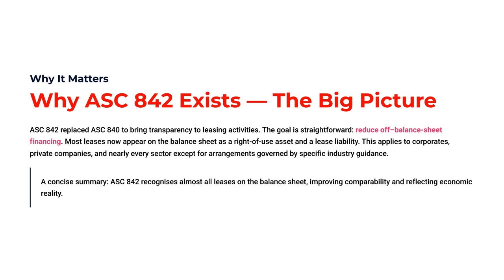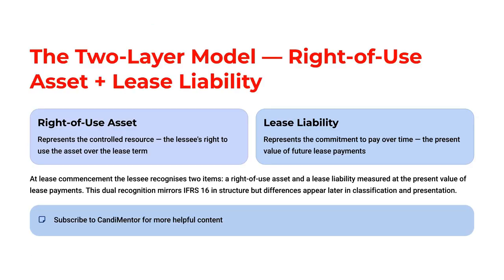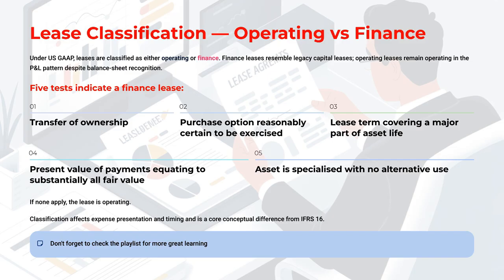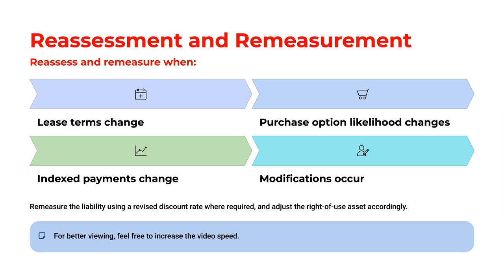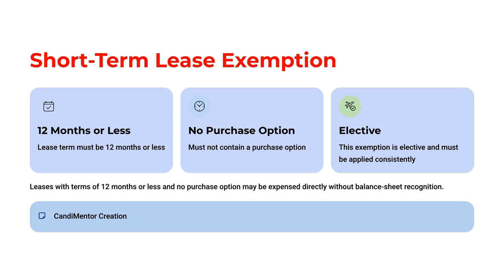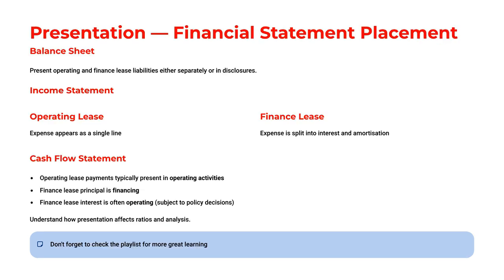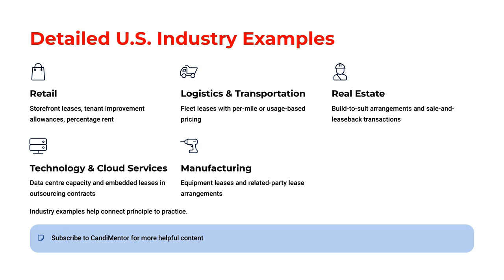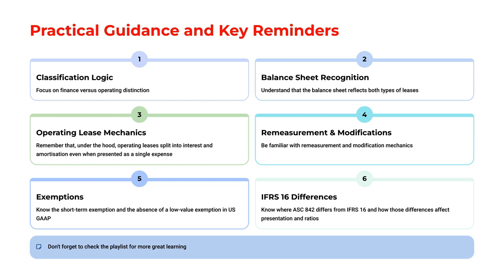ASC 842 Leases — Complete US GAAP Masterclass for ROU Asset & Liability Accounting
A comprehensive, exam-ready walkthrough of ASC 842 under U.S. GAAP. Learn how leases are identified, classified, measured, remeasured and disclosed. We simplify right-of-use (ROU) assets, lease liabilities, finance vs operating lease classification, variable payments, reassessment, modifications, impairment, sale-and-leaseback, subleases, industry examples, journal entries and numerical illustrations. Based entirely on the uploaded masterclass script and timestamps.

Timestamps
0:00 – Introduction
0:27 – Why ASC 842 exists & the big picture
1:10 – Scope: what counts as a lease
1:50 – The two-layer model: ROU asset + lease liability
2:26 – Initial measurement: lease liability
3:16 – Initial measurement: ROU asset
3:39 – Lease classification: operating vs finance
4:19 – Subsequent measurement: finance lease
4:45 – Subsequent measurement: operating lease
5:26 – Reassessment & remeasurement
5:49 – Lease modifications: new lease or adjustment
6:21 – Variable lease payments
6:46 – Short-term lease exemption
7:01 – Low-value assets (not allowed under US GAAP)
7:22 – Impairment of ROU asset
7:49 – Subleases & classification logic
8:14 – Sale-and-leaseback: control test
8:42 – Presentation in financial statements
9:23 – Disclosures (extensive under US GAAP)
9:54 – U.S. industry-specific examples
10:27 – Numerical example
11:02 – Journal entries explained
11:43 – Practical guidance & key reminders
12:24 – Final wrap-up

Closing Paragraph

This ASC 842 masterclass provides a clear, structured approach for students, auditors, controllers, FP&A teams and valuation professionals. Concepts such as ROU asset measurement, lease liability PV calculations, classification tests, remeasurement triggers, and sale-leaseback control assessments are explained in an interview-ready, CPA-friendly, globally relevant format. Perfect for exam prep, audit readiness, corporate reporting and U.S. GAAP upskilling.